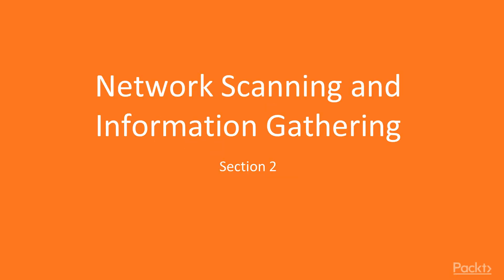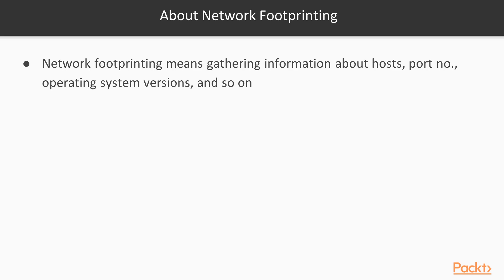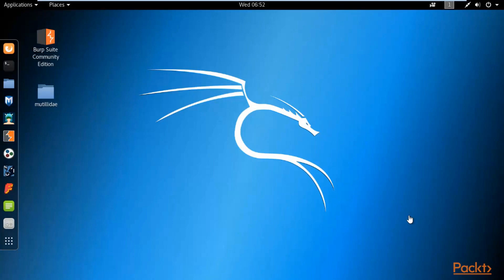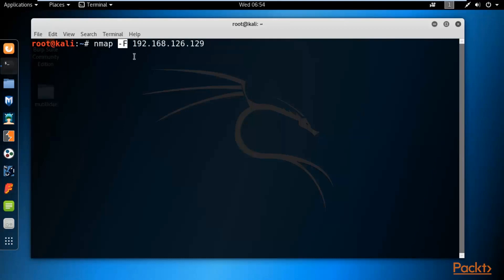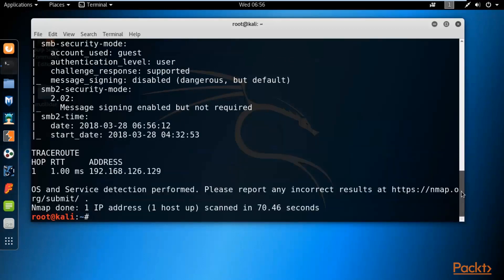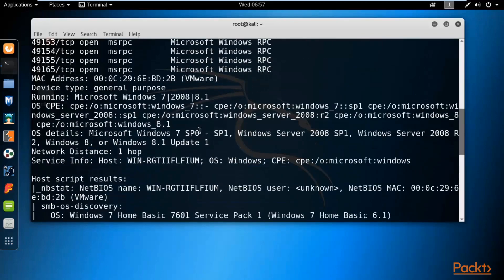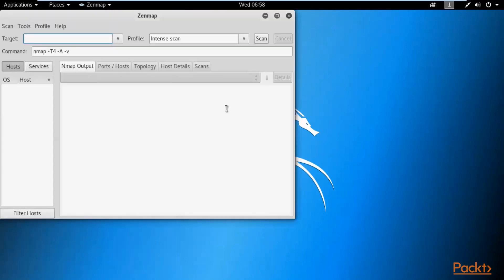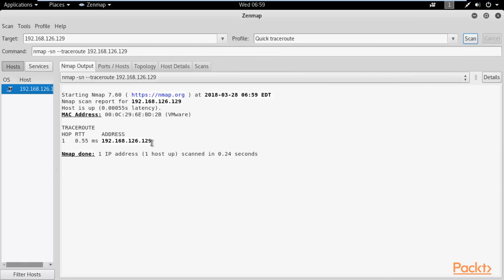Network Security: Various Network Footprinting Techniques|packtpub.com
This video tutorial has been taken from Network Security. You can learn more and buy the full video course